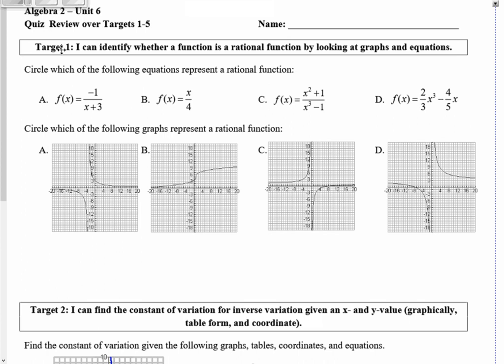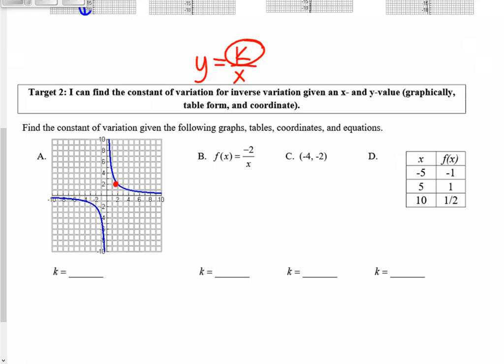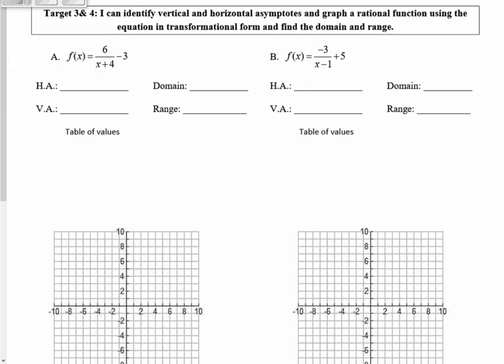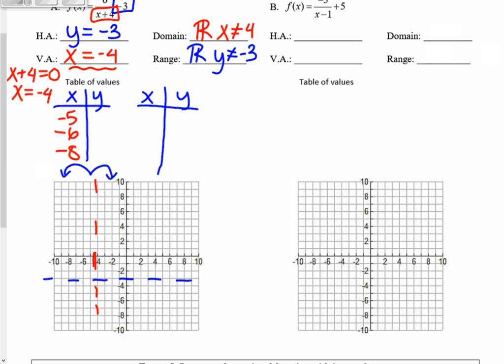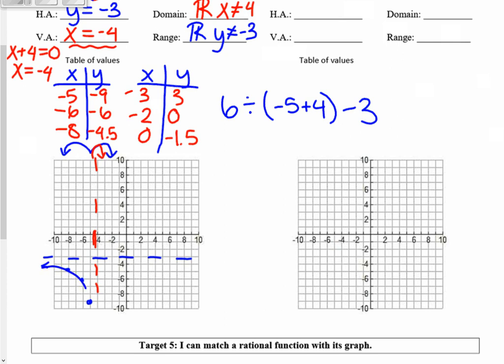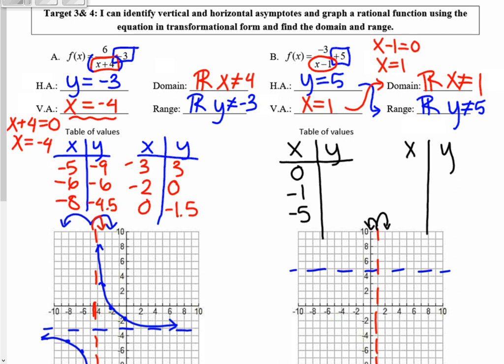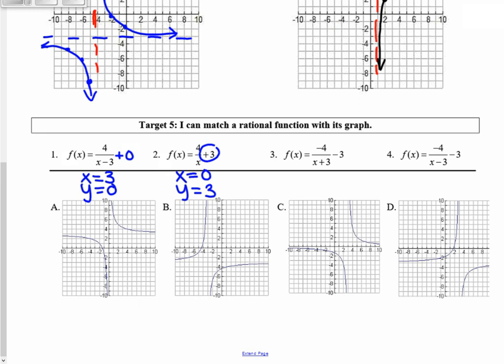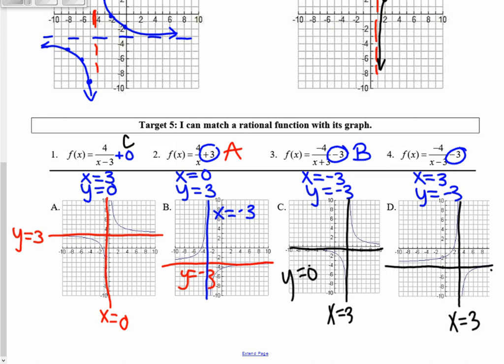Unit 6 Homework: Quiz Review